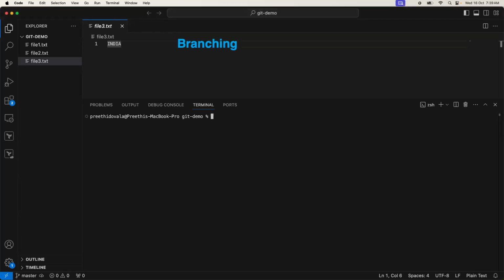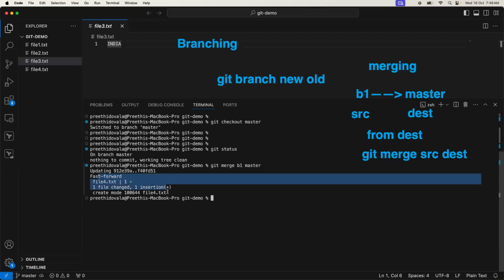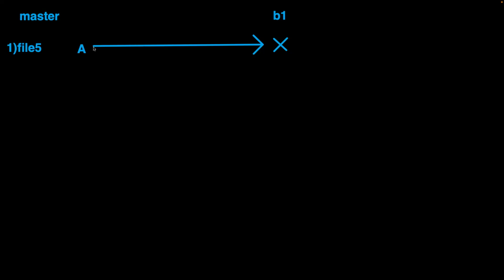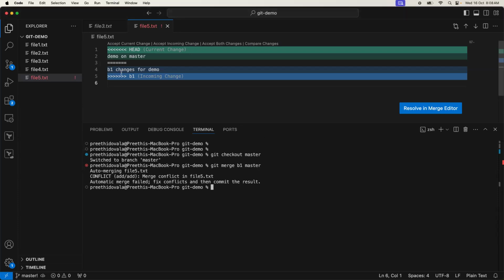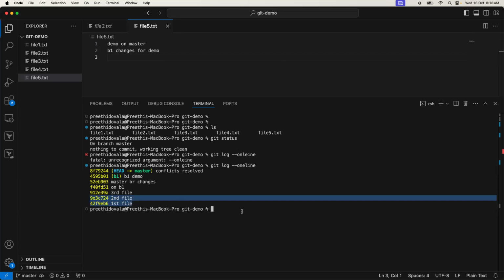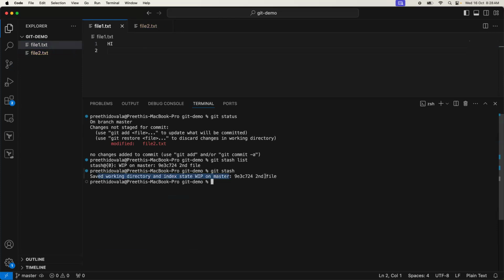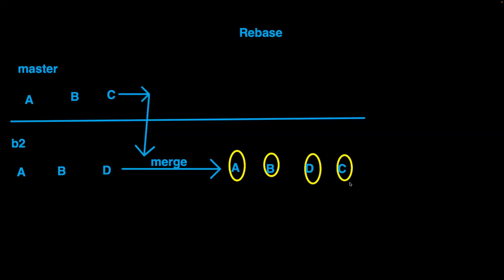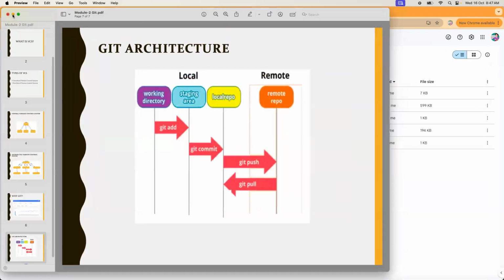Day 4 DEVOPS 13th OCTOBER BATCH 2024 - GIT -3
git stash
git stash list
git show stash
git stash drop
git stash -p
git stash clear
git stash -u